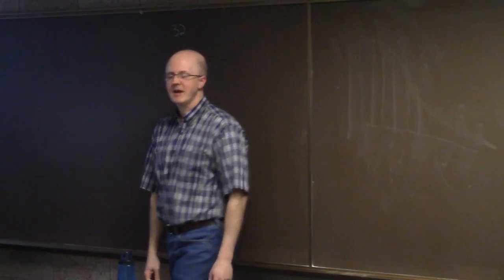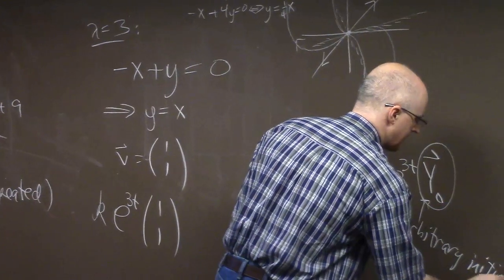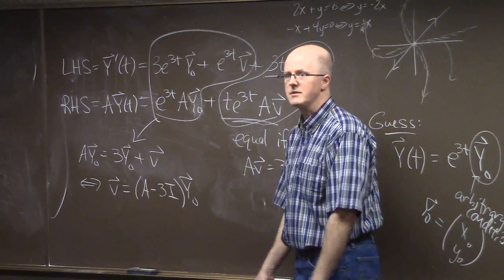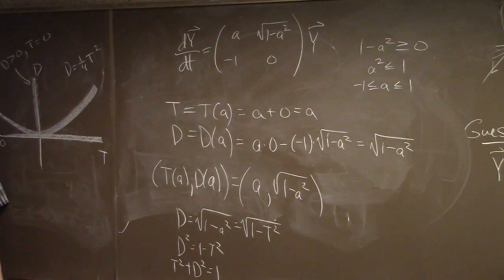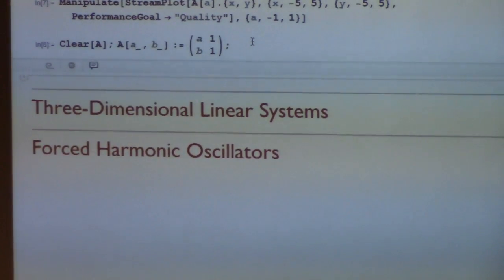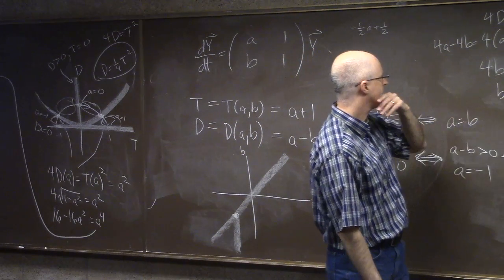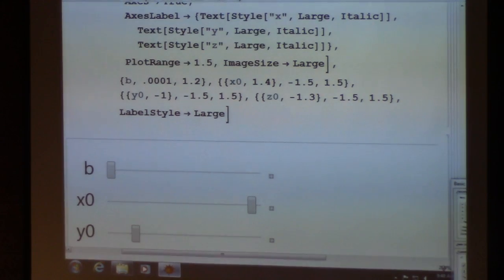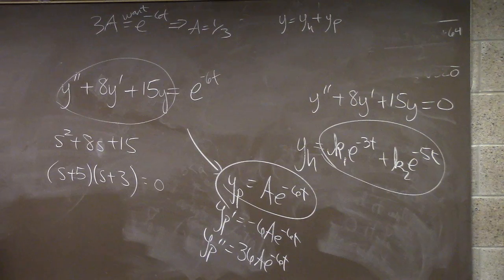Diff Eqs #23, Repeated Eigenvalues, Trace-Determinant Plane, 3D Systems, Forced Harmonic Oscillators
Differential Equations, Lecture 23. (0:00) Plan for the class.  (0:46) Repeated eigenvalue example. (1:04) Find the characteristic polynomial and the eigenvalue (of multiplicity two). (2:22) Find corresponding eigenvector. (4:30) Use StreamPlot to visualize the phase plane. (5:02) Draw nullclines to sketch phase plane by hand. (6:25) Guess and confirm a formula for a general solution in terms of an arbitrary initial condition. (15:21) The repeated eigenvalue case is the boundary, in the trace-determinant plane, between non-spiraling vs. spiraling behavior. (17:45) Trace-determinant plane analysis of a one-parameter family of linear systems. (28:47) Trace-determinant analysis of a two-parameter family of linear systems. (37:04) A three-dimensional linear system, analyzed with Mathematica. (44:48) A forced harmonic oscillator with an exponential forcing function.